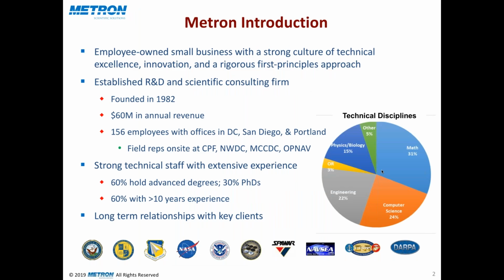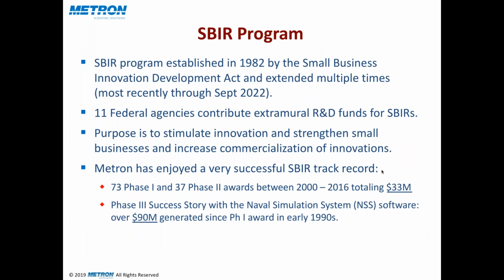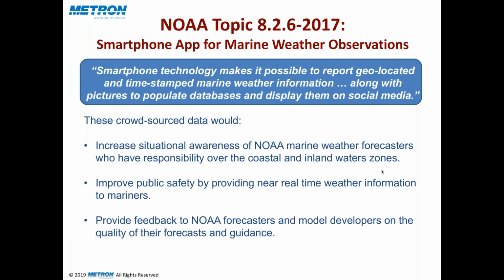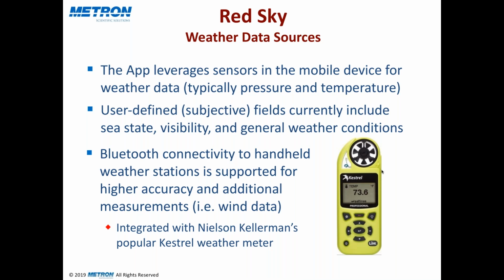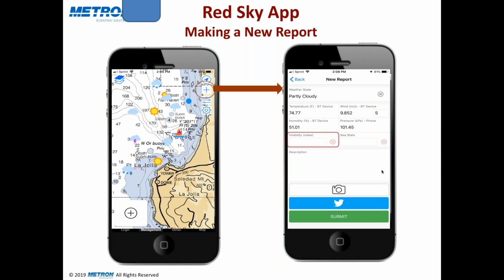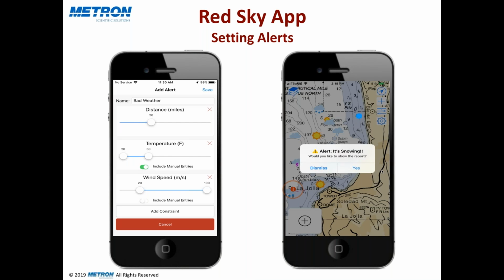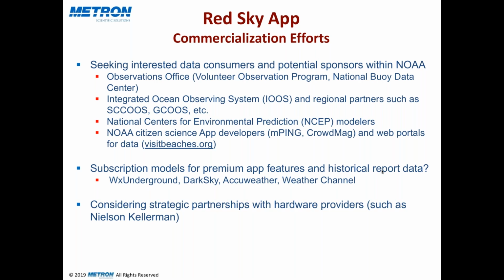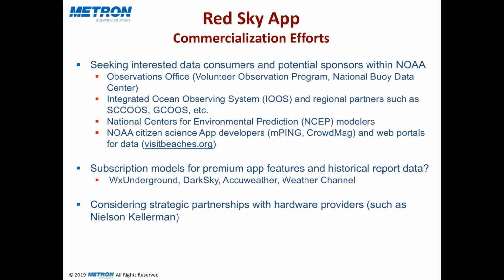Red Sky Mobile App: Crowdsourcing Weather for Coastal Mariners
Speaker: Colleen Keller, Senior Analyst, Metron, Inc.

Abstract: Metron is developing a mobile App to crowdsource observation data from boaters in the coastal marine environment.  The effort was funded under a NOAA Phase II SBIR.  The data collected will be made available to all App users for real-time condition monitoring, and will also be provided to NOAA to inform and vet forecasts.

About the Speaker: Colleen Keller is an operations research analyst with expertise in US Navy systems, tactics, and procedures.  She is also Metron’s spokesperson for the application of Bayesian analysis to search and rescue operations.  Ms. Keller wrote the winning SBIR proposal for this App based on another App she conceived and developed to support search and rescue operations.  She is a private pilot and aircraft owner/mechanic, and air races and flies aerobatics as hobbies.